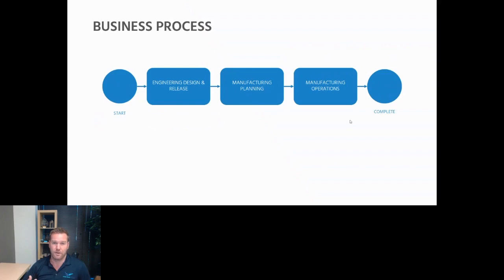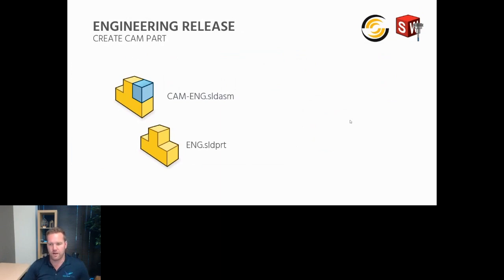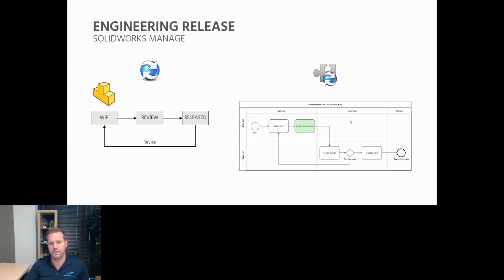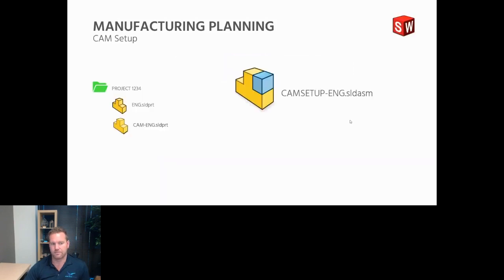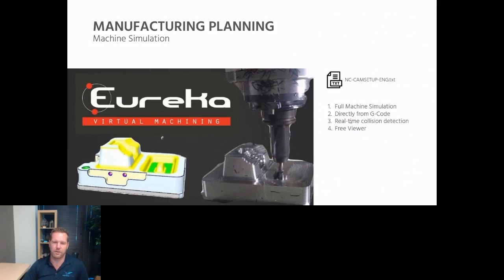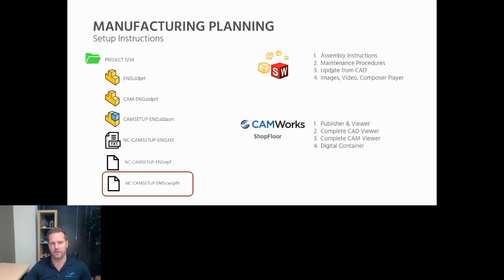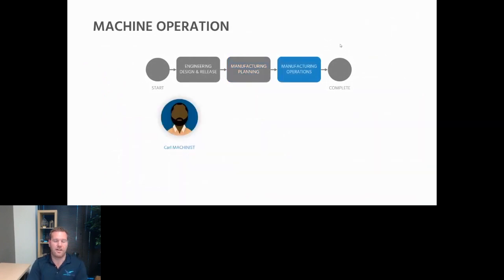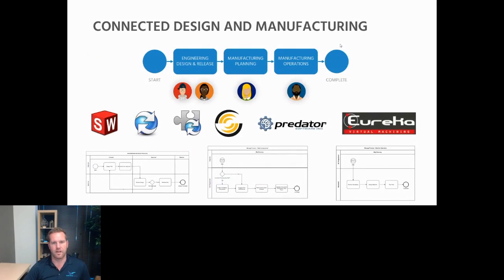Best in Class Tools to Boost Your Manufacturing Operations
The development process for most products takes a wandering path through design, engineering, and manufacturing processes. Developing a seamless solution is a key goal for many organizations. There is no shortage of software solutions out there and a lot of factors come into play when selecting which ones to build your company around. You want to:

- Use the right tool for the job
- Have a Single Source of Truth
- Have Single Vendor Support

Attend this session to see how the SOLIDWORKS governance products like PDM seamlessly integrate with CAM & Predator manufacturing solutions to streamline automation, control revisions, and generate real-time reports.